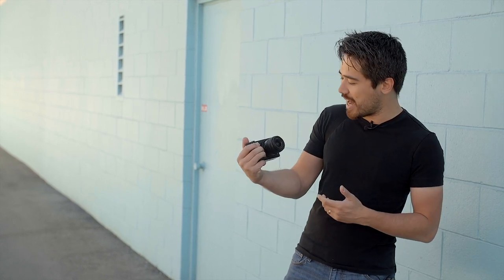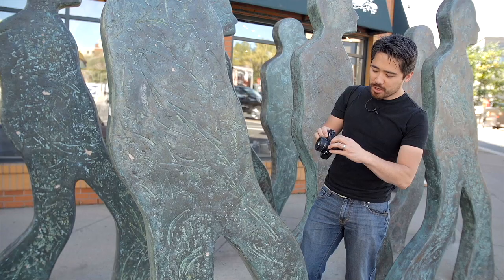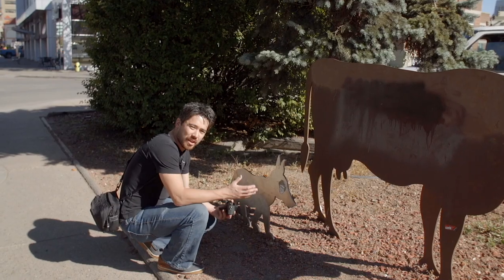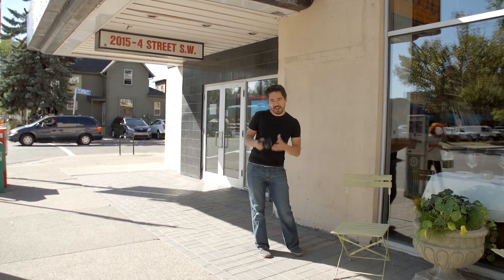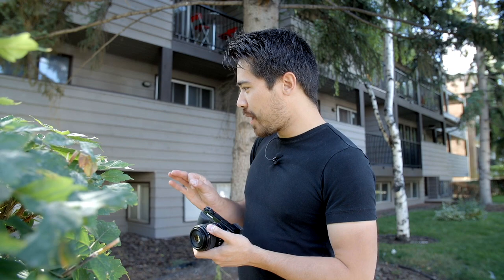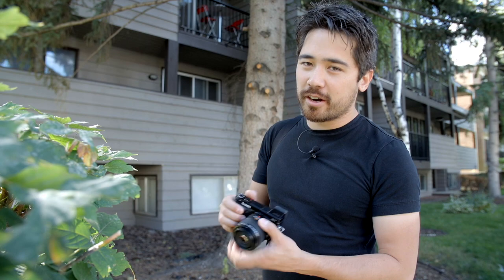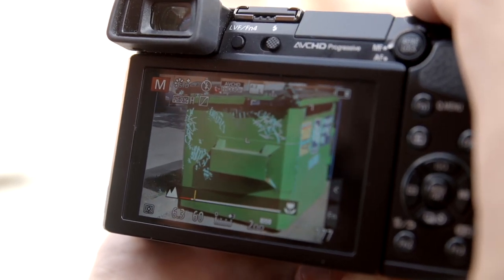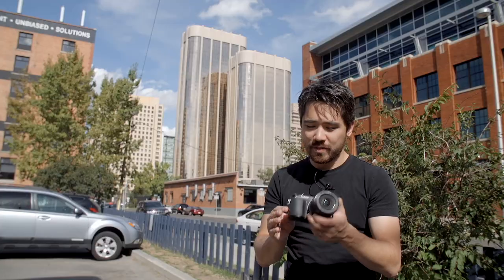Panasonic GX7 Hands-On Field Test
The Panasonic GF1 was an incredibly popular early mirrorless camera.  The replacement, the GX1 was less so.  Can the brand new GX7 bring Panasonic back to the top tier of mirrorless cameras?  The Camera Store TV's Chris Niccolls checks out this cutting edge compact camera.

Shot and Chopped by Jordan Drake
Filmed on the Sony FS700 with SLOG-2.  Recorded on the Atomos Samurai.